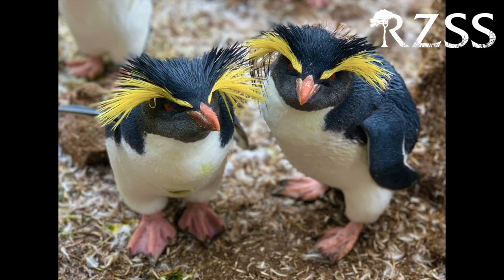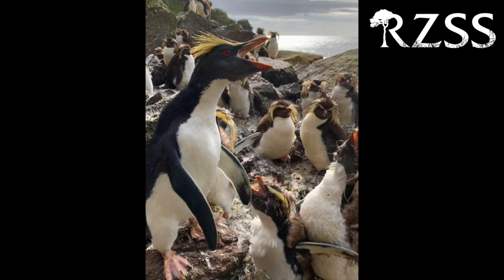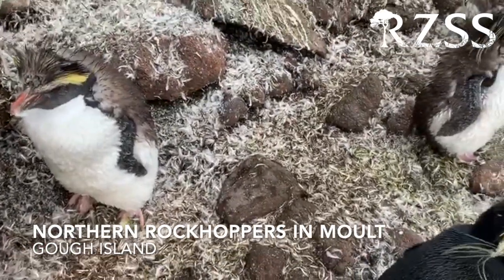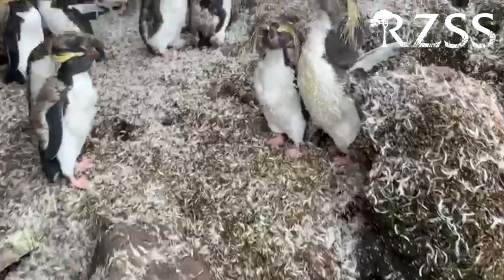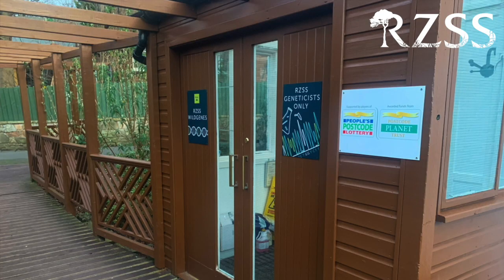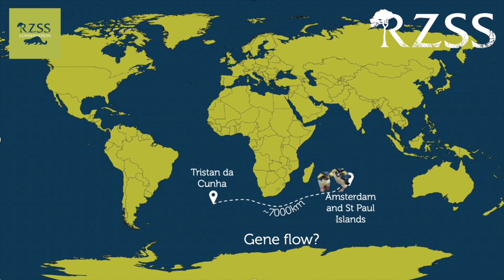RZSSGoesWild Episode 2: Rocking out with rockhopper penguins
In episode 2 of our new web series, you can find out all about our conservation work with Northern rockhopper penguins in the wild. These grumpy little penguins have been a big hit on our zoo webcams, but we also do a lot to support this species out in its native range on tiny islands in the Atlantic Ocean.